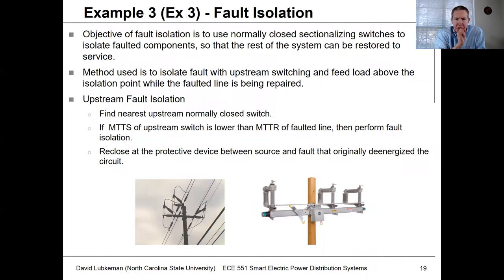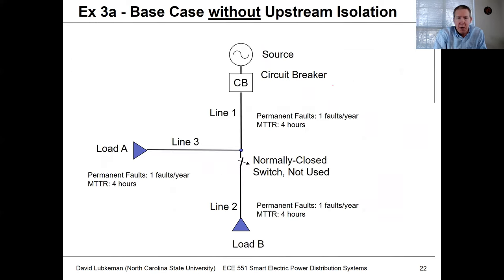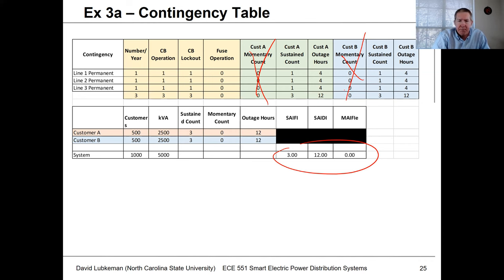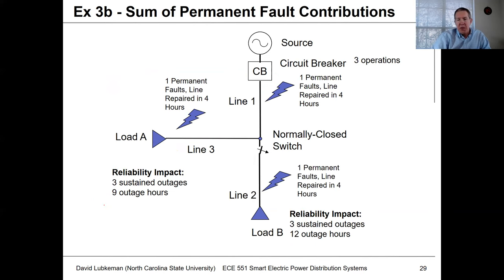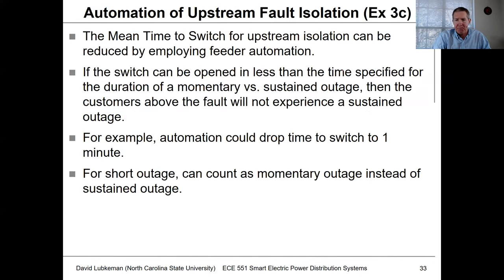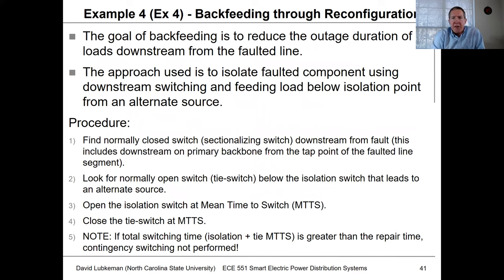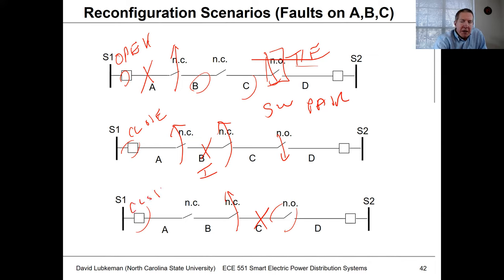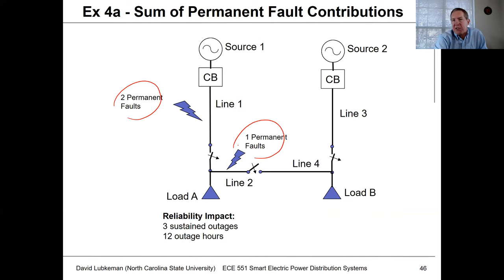Lecture 17b: Reliability Part 2 - Switches - Power Distribution Systems Spring 2021 - Lubkeman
Introduces use of fault Isolation and backfeed switching schemes to improve SAIDI and SAIFI reliability indices.  Also shown is how to evaluate the use of automated (vs. manual) switching to gain further improvements in the SAIDI/SAIFI indices.  Recorded in Spring 2021.